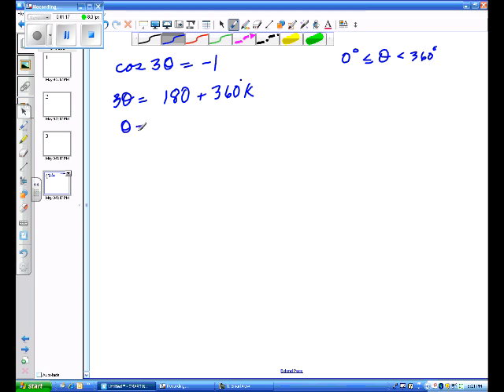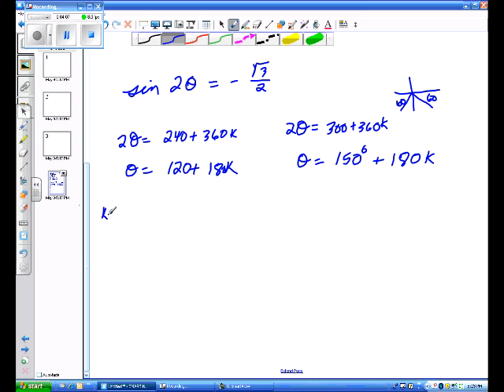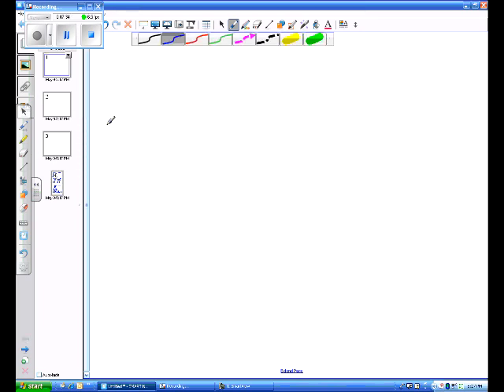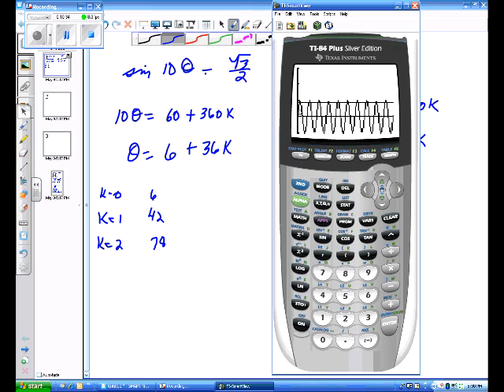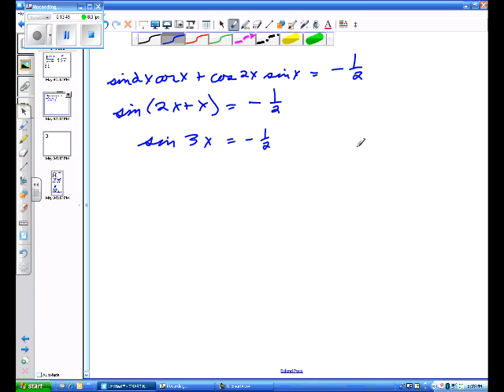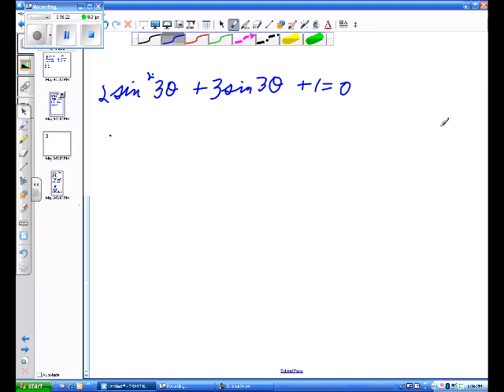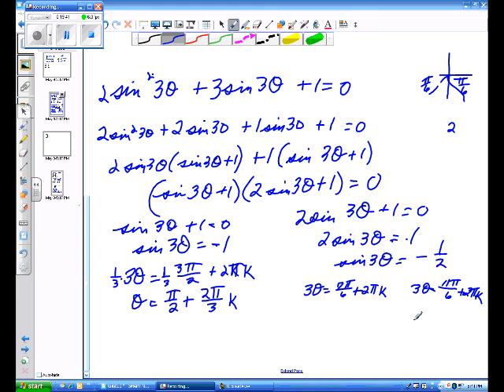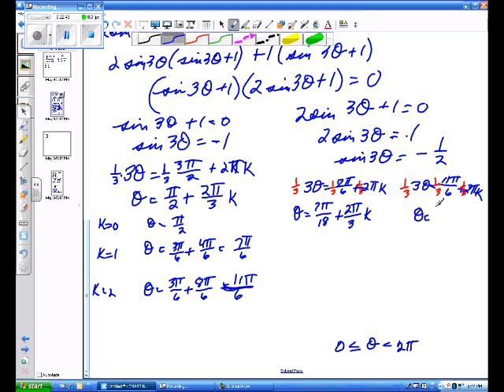College Trigonometry Lesson 6.3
Solving Trigonometric Equations with Multiple Angles